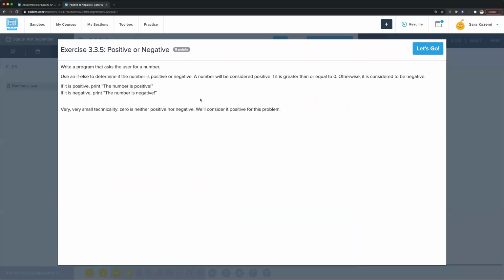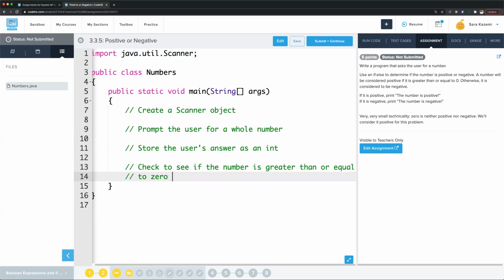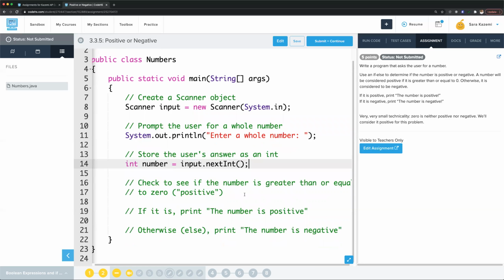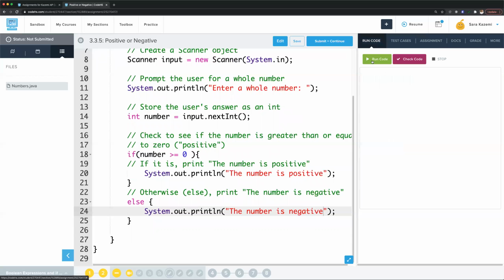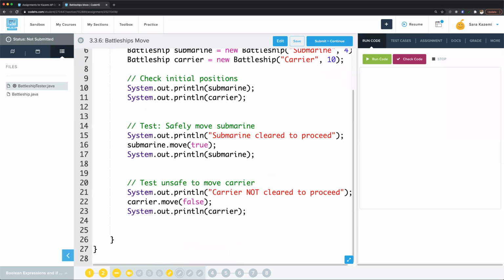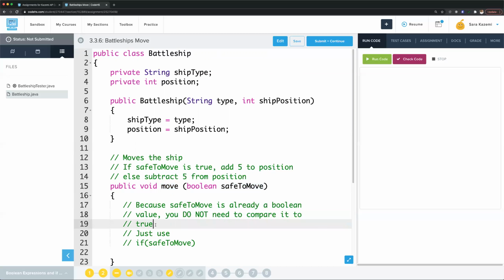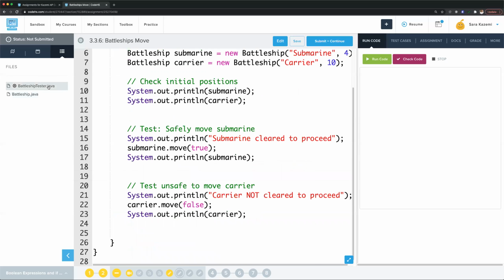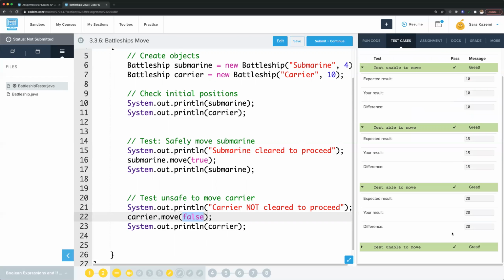Homework Review 3.3.5 and 3.3.6